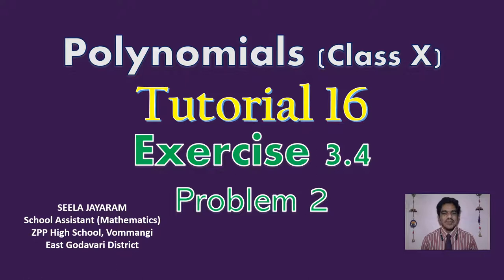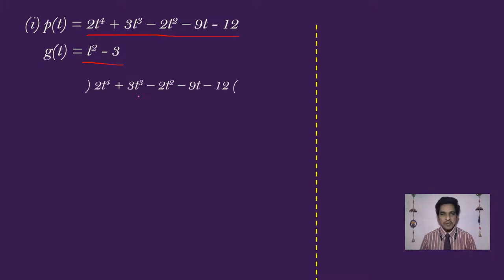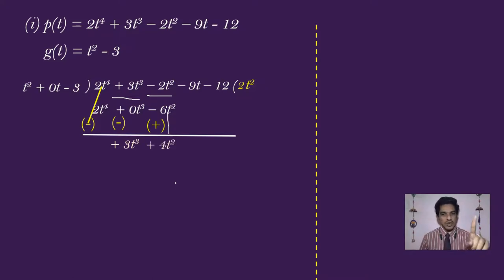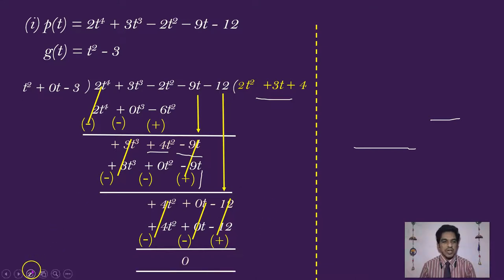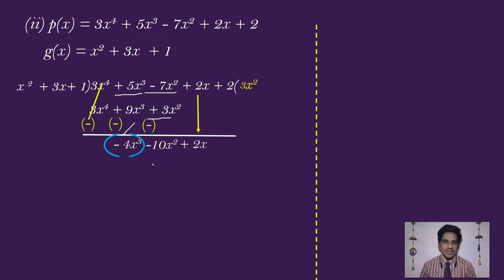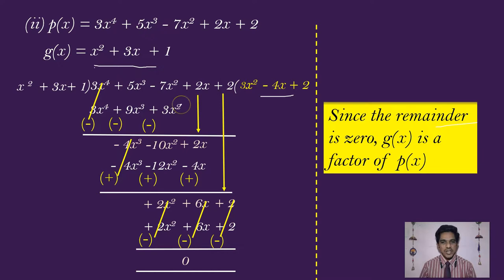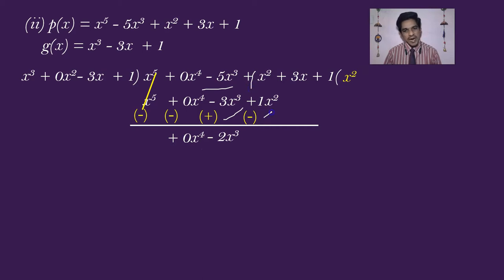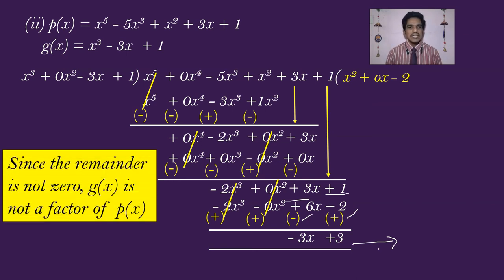EXERCISE 3.4 POLYNOMIALS CLASS 10 - PROBLEM 2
This video explains the solutions to Problem No. 2 of Exercise 3.4 from Polynomials Class 10 for ANDHRA PRADESH AND TELANGANA STATES